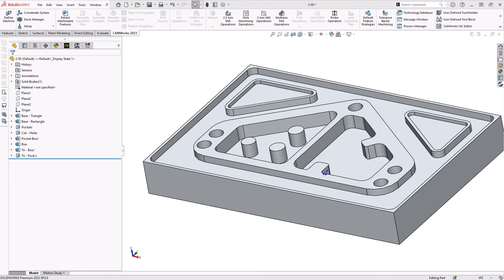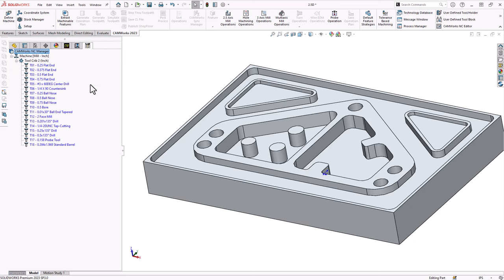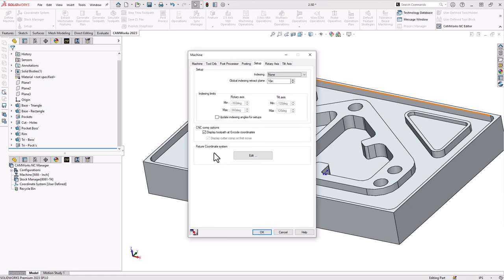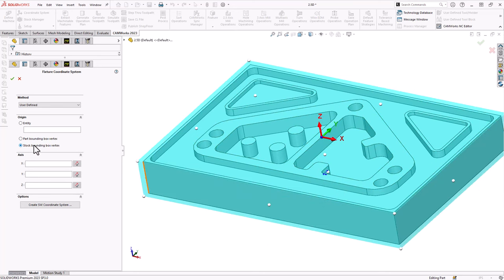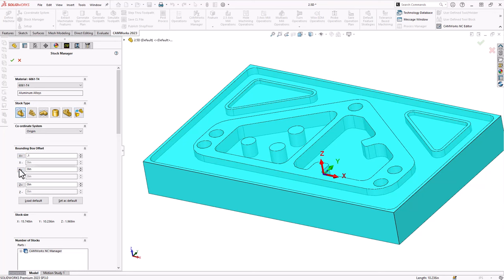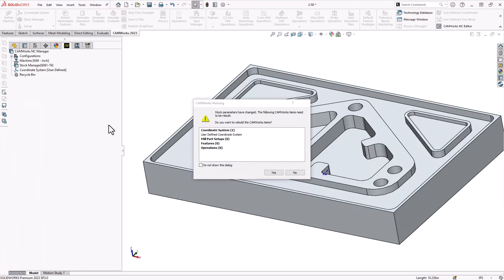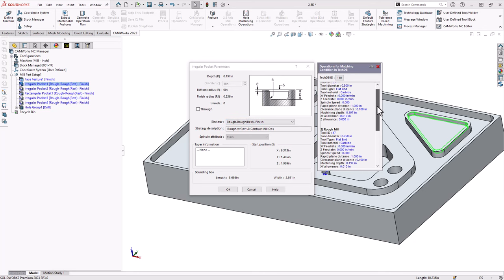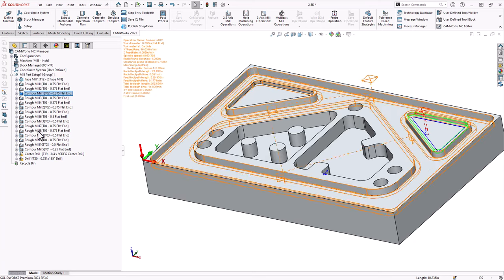Getting Started With Milling in SolidWorks CAM and CAMWorks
This video will get you started with programming your parts in the Milling Modules available in CAMWorks or SolidWorks CAM. From loading the part file to posting the code, we give you the steps to get your work done.